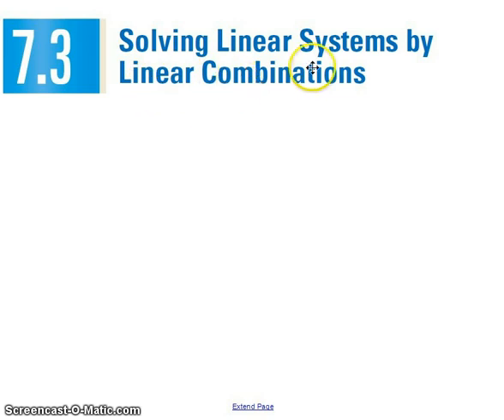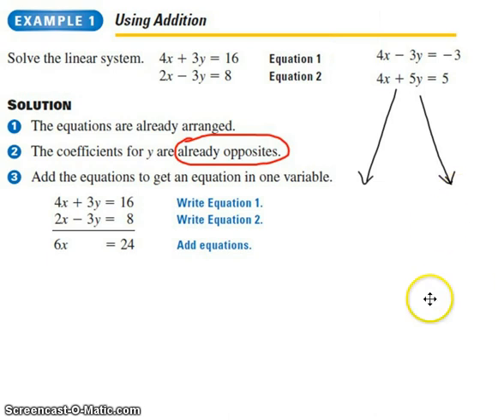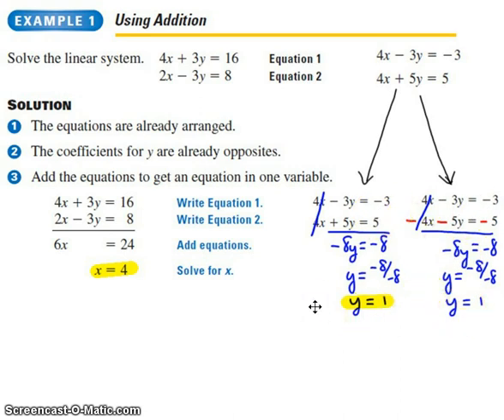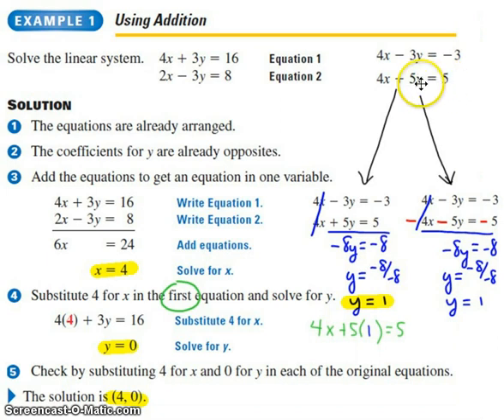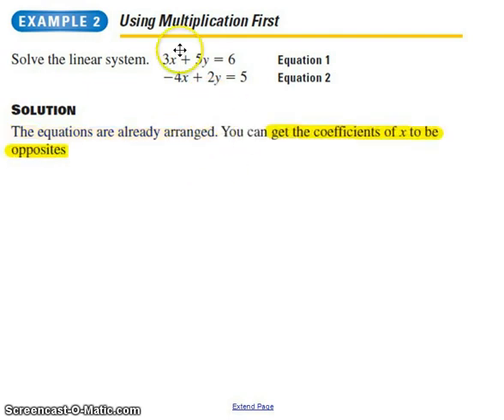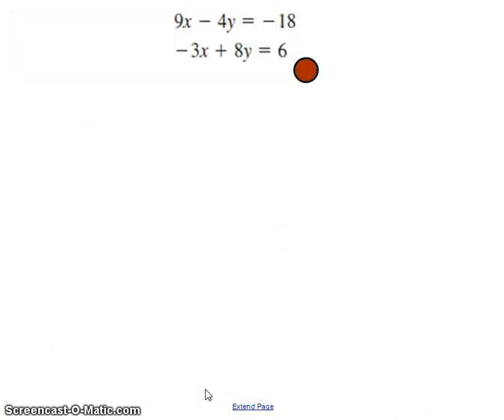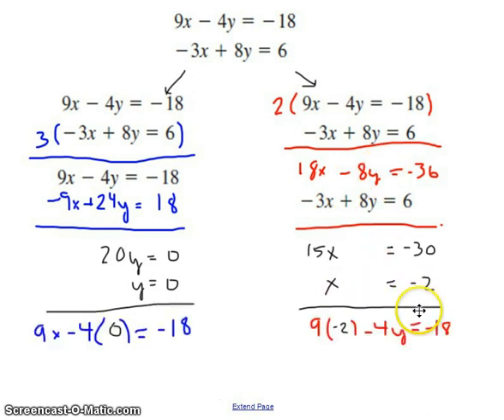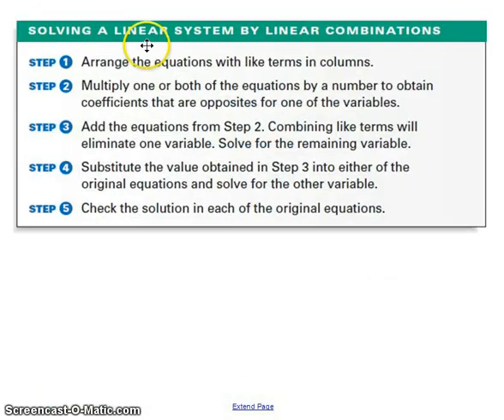Combination Method for Solving Linear Systems, Algebra 1, Ch. 7.3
Combination Method for Solving Linear Systems